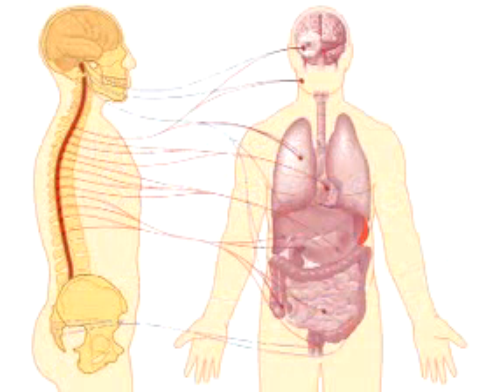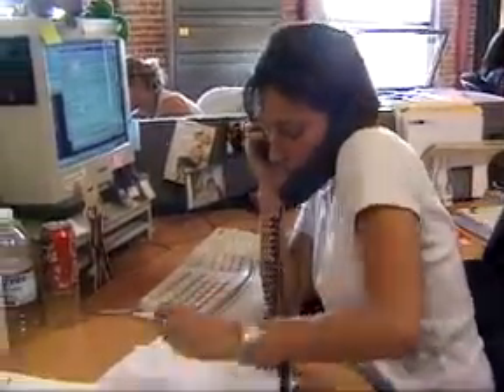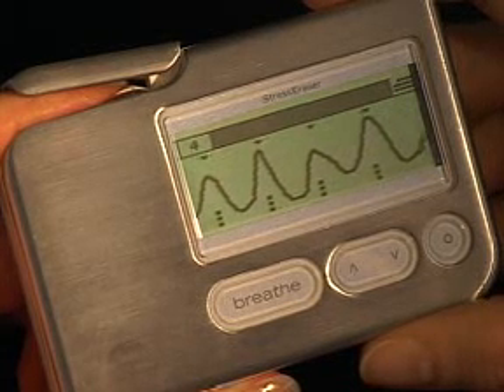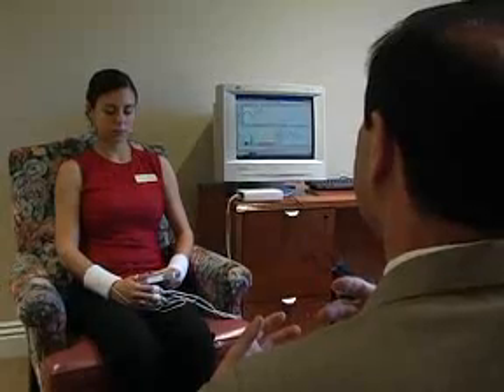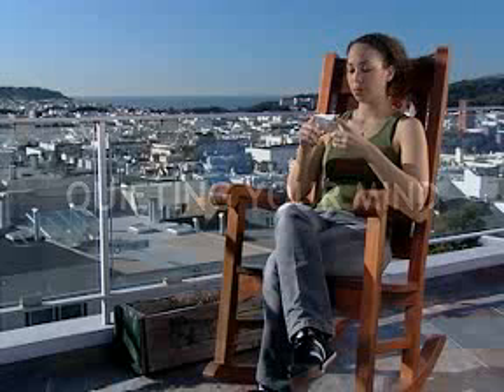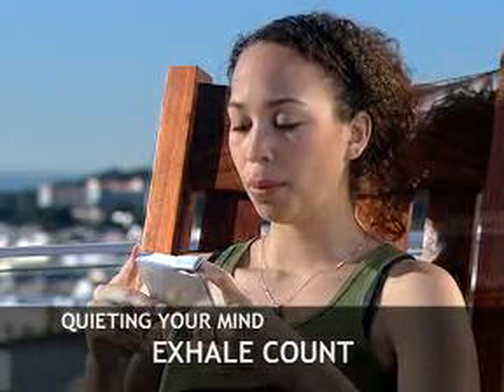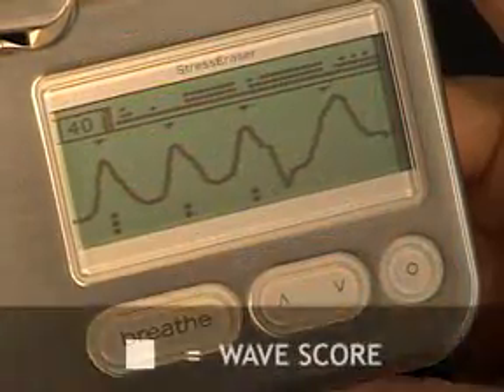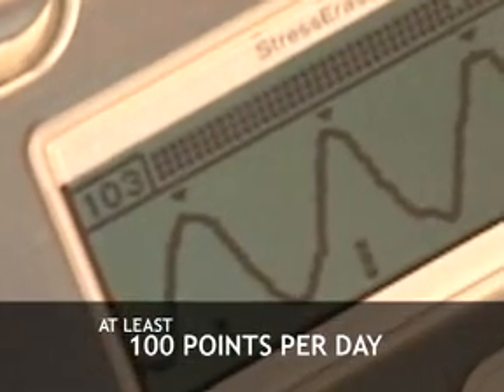Science Of The StressEraser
The Science Behind The StressEraser, an FDA approved device sold in the UK